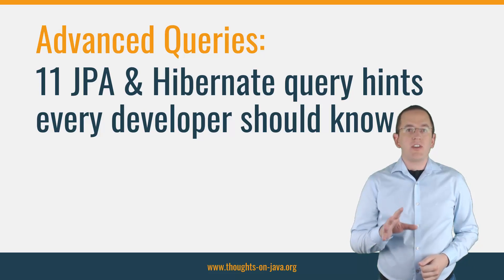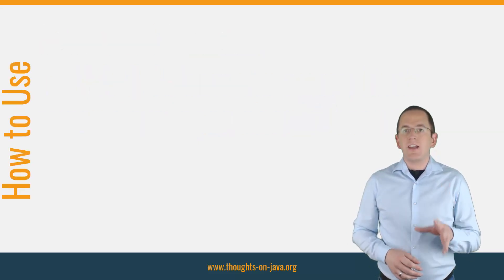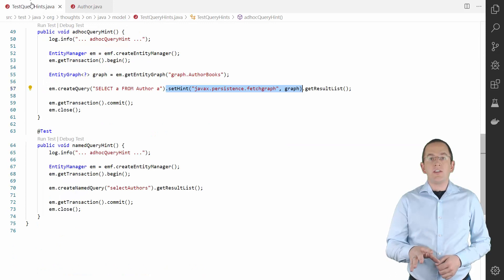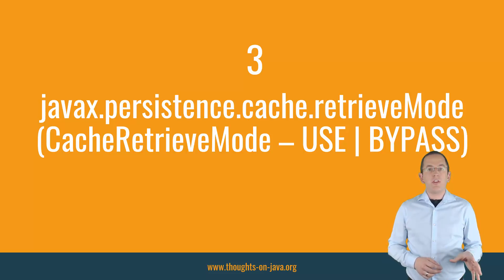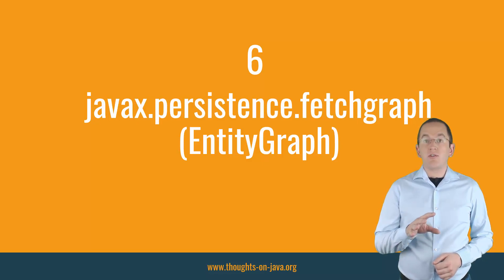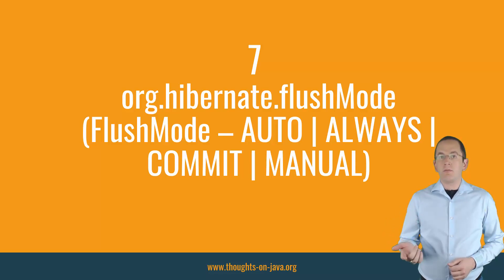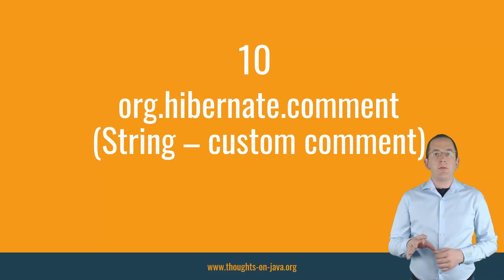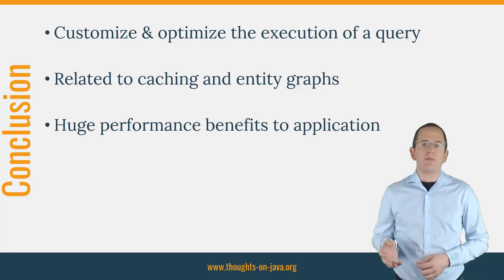Advanced Queries: 11 JPA & Hibernate query hints every developer should know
JPA and Hibernate support a set of hints which you can use to provide additional information to your persistence provider to influence the execution of a query. You can use them for lots of different things, like setting a timeout for your query, using an entity graph or defining the caching of a query result. I will show you the 11 most important ones in this video.

If this is your first time here, and you want to learn how to create your entity mappings with ease, build incredible efficient persistence layers with Hibernate and all types of other Java persistence related stuff, start now by subscribing and clicking the bell, so you don't miss anything.

JPA Entity Graphs: How to Dynamically Define and Use an EntityGraph